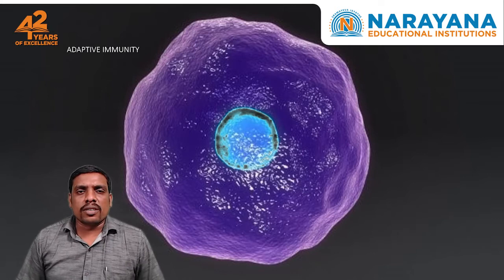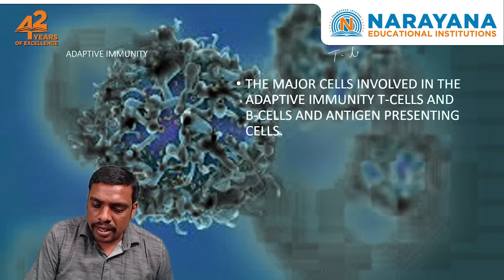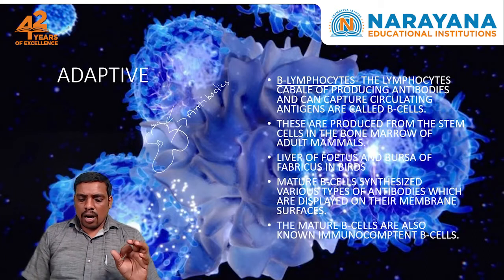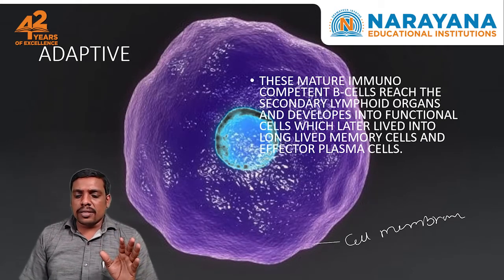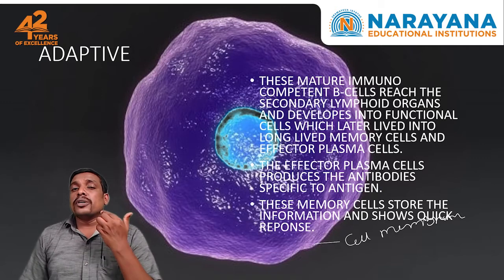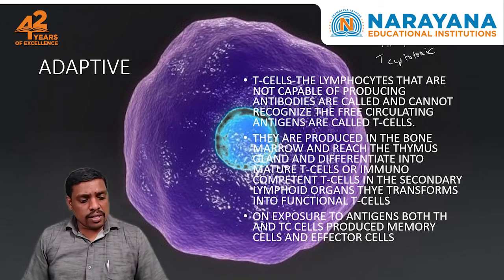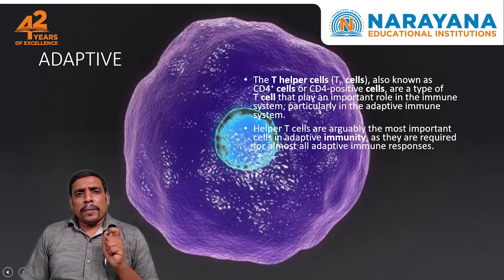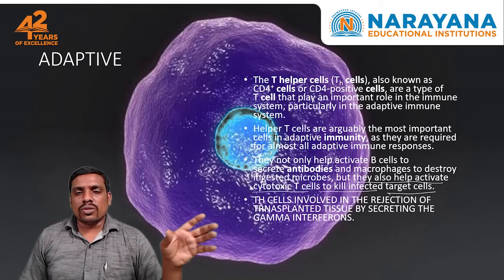9th Class - Biology - Olympiad - NEET - Adaptive Immunity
This short video brings you an introduction to the 9th Class - Biology - Olympiad - NEET - Adaptive Immunity.